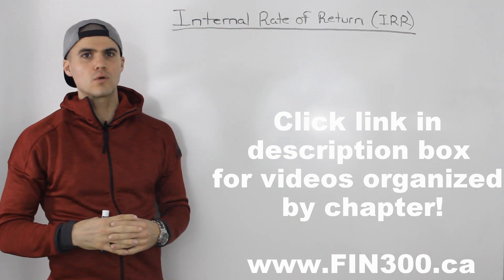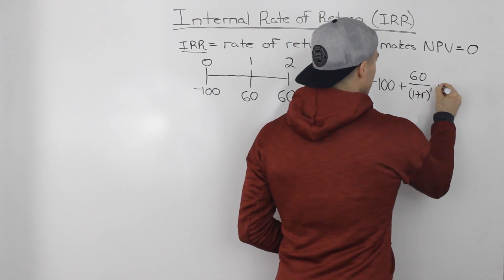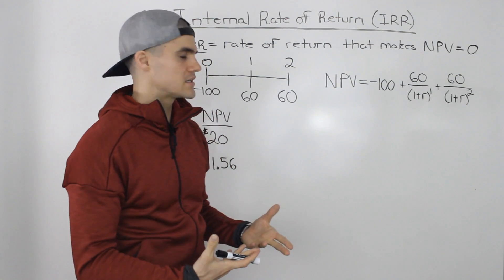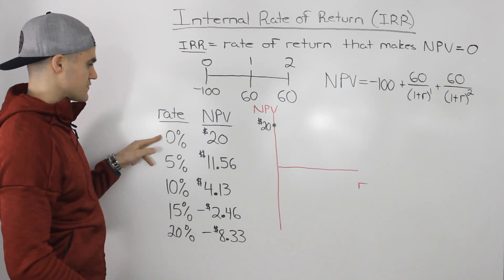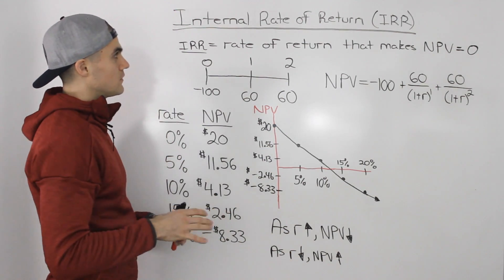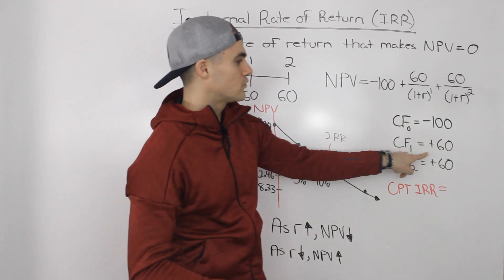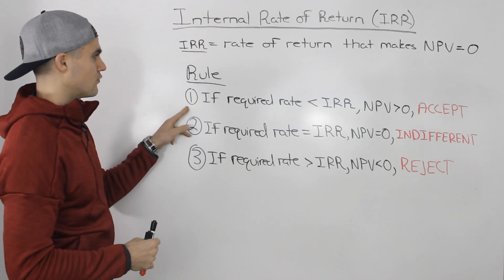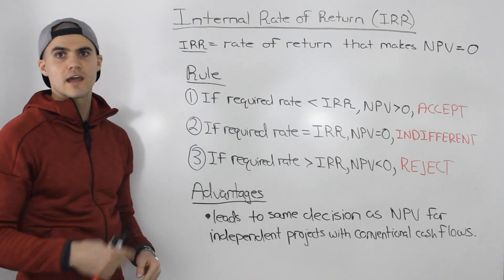FIN 300 - Internal Rate of Return (IRR) Overview - Ryerson University